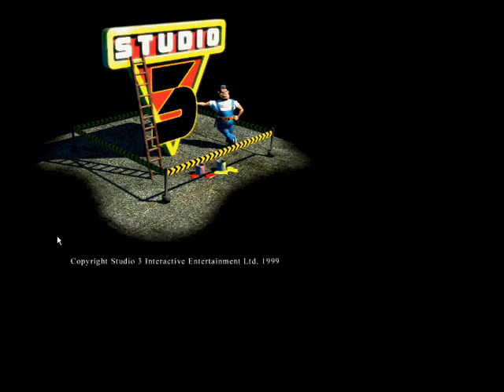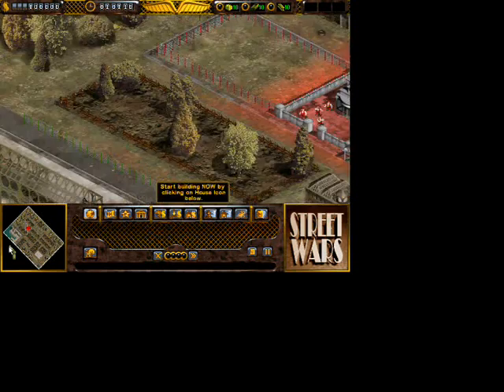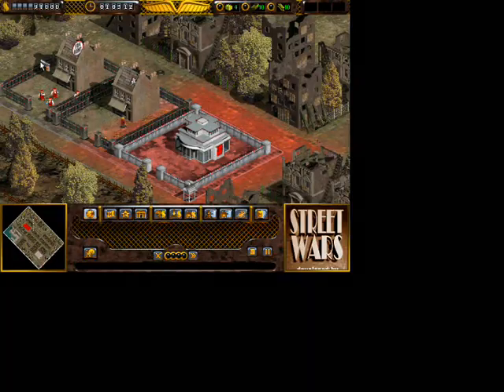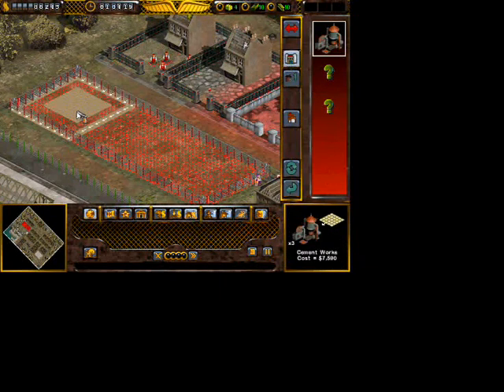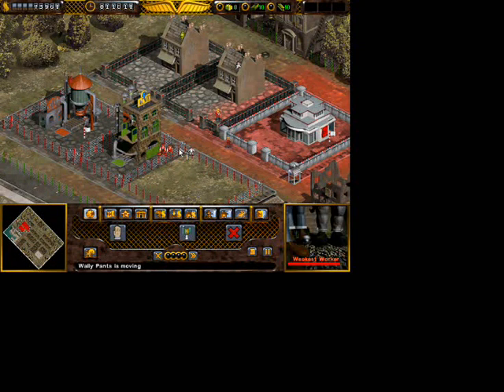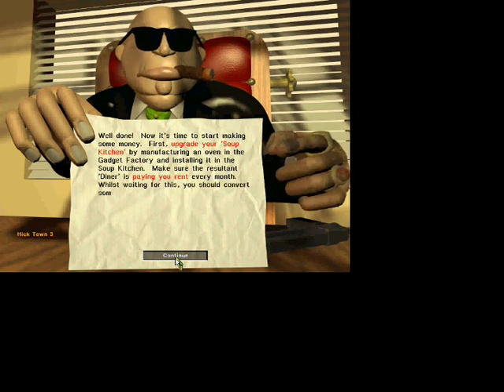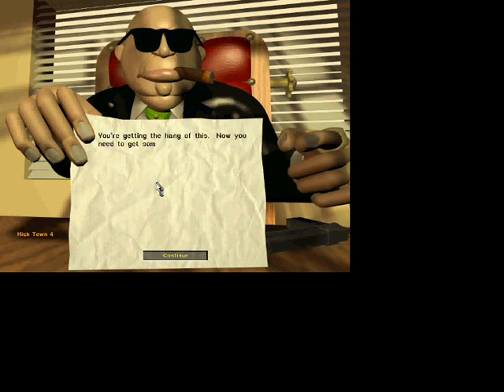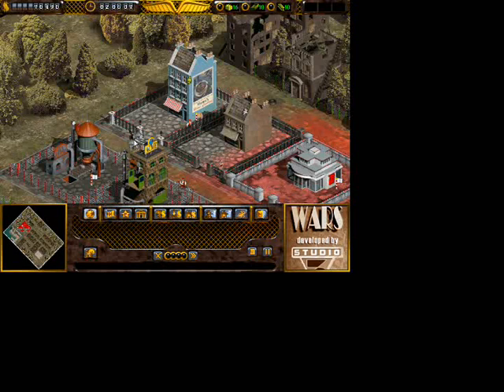Street Wars Gameplay - The Basics.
Yeah, I'm uploading a video of me playing - Street Wars: Constructor Underworld. Sequal to "Constructor" for the PS1.

Here's the Storyline! Or how I think the game "starts"

Joey the Runt and Limp Lenny leave the meeting through a back door. "So, wadda yu think Limp?" says the Runt. "I think you wanna watch yer mouth." Says Limp Lenny, dragging his twisted and disfigured leg along the floor trying to keep up with Joey.
"That new guy really got up my nose. Just 'cause he's been making moves on the Godfather's second cousin's sister-in-law's niece, he thinks he's gonna get treated special like."
"Whadda you say, I can't hear you back there" shouts Joey.
"I says, for you to stop runnin' a head and come back here to give me a hand." Shouts back Lenny. "It aint easy draggin this leg round, specially as I got the bullion stashed in my trousers."
"So where we goin then Limp? Chicago, the Big Apple or maybe even San Francisco. I like San Francisco, the clubs, the booze, the broads and there's always the earthquakes. Sorry, I forgot, you have enough trouble gettin round without the ground movin as well. "
"Shud up, or I'll keep all the bullion myself. We ain't goin to any of dose places. I overheard the Godfather tellin the new guy that if he dus alright in Hick Town then he's to go to Cripple's Bend to do sum business. So that's where we're goin and set up a little welcomin committee. I'm gonna show the Godfather that this new guy is just a two bit punk."
"I've heard'a Cripple's Bend. Isn' it some real miserable place, cold, damp and fulla real strange people. Come to think of it Limp, you're gonna fit in real well there. Ouch! There's no call to kick me like that, that bullion's hard..."

Yeah, so that's how it starts. Joey the Runt and Limp Lenny is pretty much the villains in the game, but you'll encounter many mafia families as you progress through the game.

If you want more gameplay videos about this game. Rate & Comment!